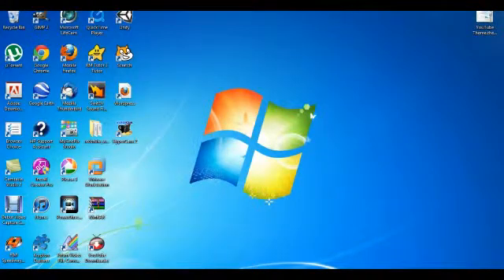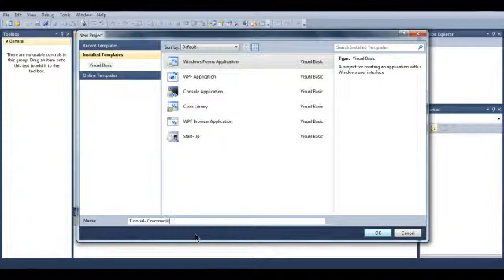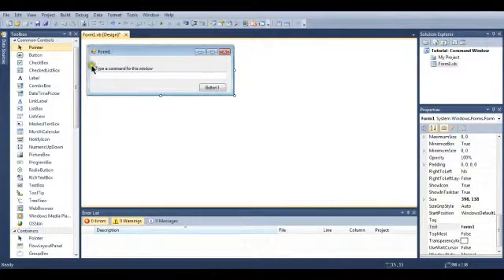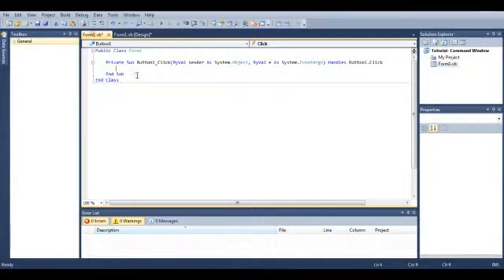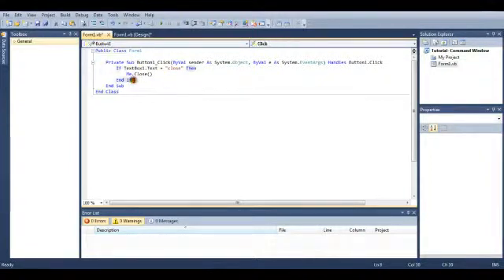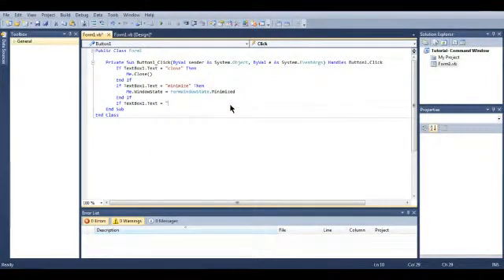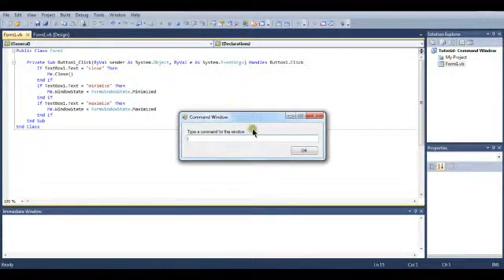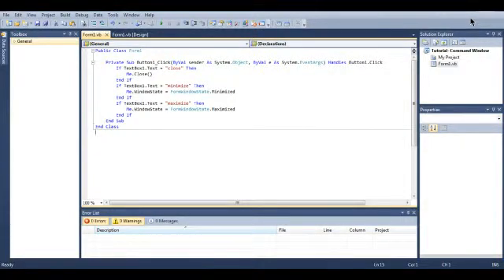Visual Basic Tutorial 1 - Command Window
In the first visual basic tutorial we will create a very simple application that when you type in a command on the textbox and click ok it will do that command.